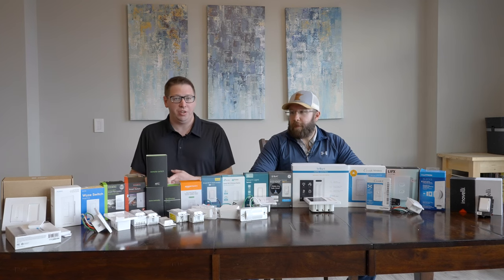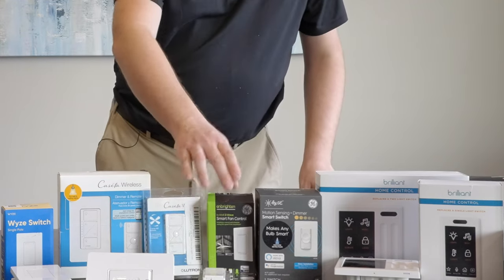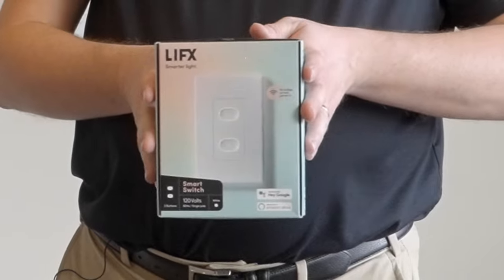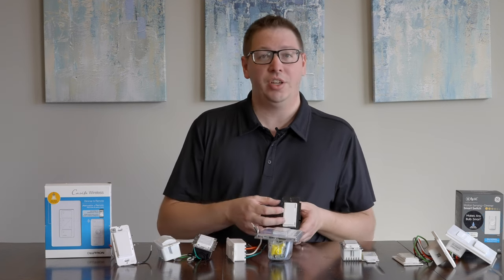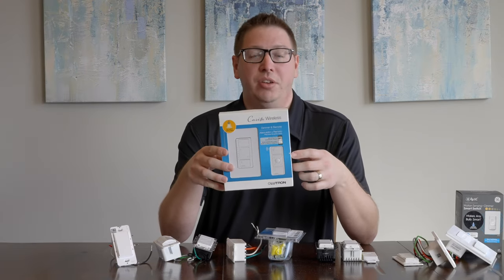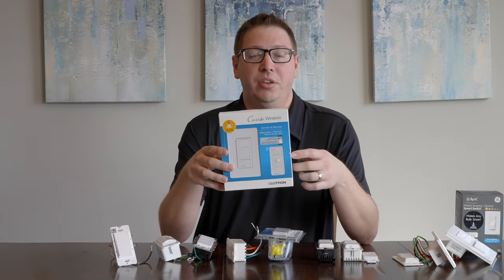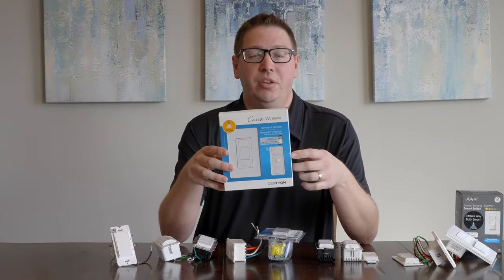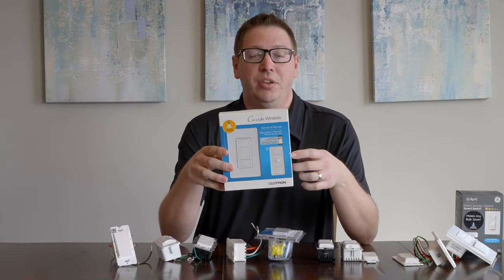Ultimate SMART SWITCH Buying Guide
Recommended budget WiFi switches (Neutral wire required)
Amazon Basic Smart Switch
Wyze (Doesn't work with 3-way switches)

No Neutral Required options
Lutron Caseta
Cync (formerly C by GE)
Inovelli Dimmer

Smart Bulb Control
Lutron Aurora (Friends of Hue)
Wyze (Wyze Bulbs only)
Brilliant Controls

Fan Control
Lutron Fan Switch
Enbrighten Fan Switch